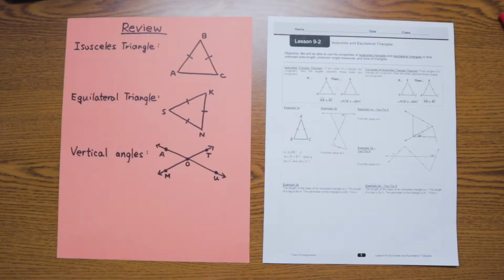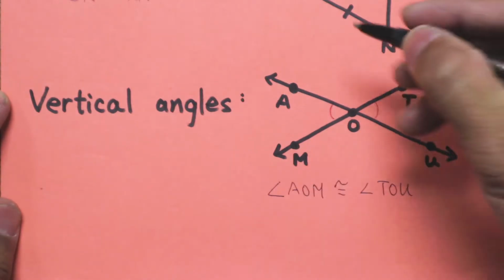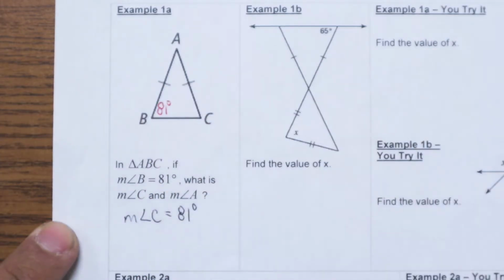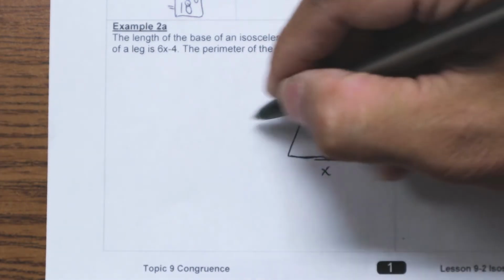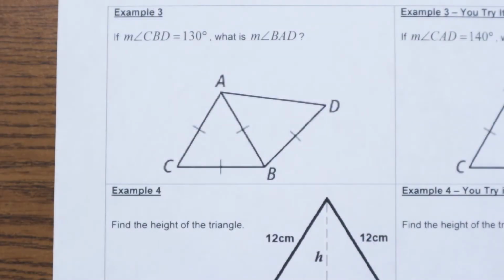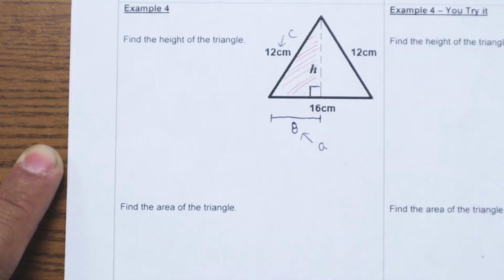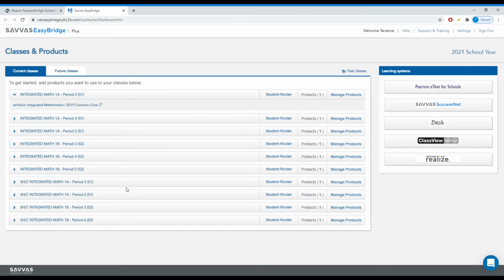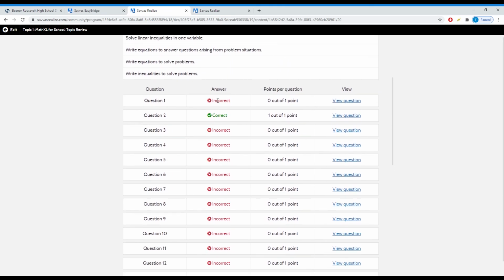9-2 - Isosceles and Equilateral Triangles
00:00 - Review on Isosceles Triangle
01:26 - Review on Equilateral Triangle
02:03 - Review on Vertical Angles

03:40 - 9-2 Isosceles and Equilteral Triangles
03:57 - Isosceles Triangle Theorem and its Converse

05:00 - Example 1a - Finding Angle Measures in Isosceles Triangle
06:23 - Example 1b - Finding Angle Measures in Isosceles Triangle
08:13 - Example 2a - Finding x involving Perimeter of Isosceles Triangle

11:00 - Properties of Equilateral Triangle

11:40 - Example 3 - Finding Angle Measures in Equilateral Triangle
13:46 - Example 4 - Finding Height and Area of Isosceles Triangle

17:04 - How to get to Pearson online homework 9-2